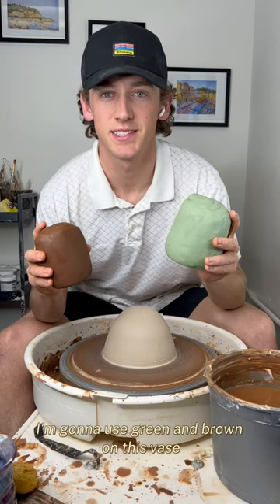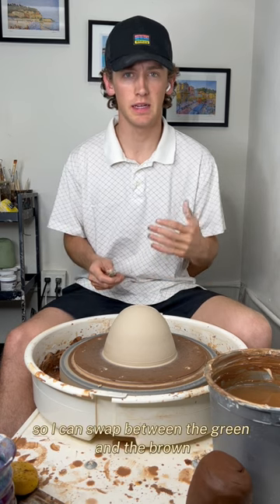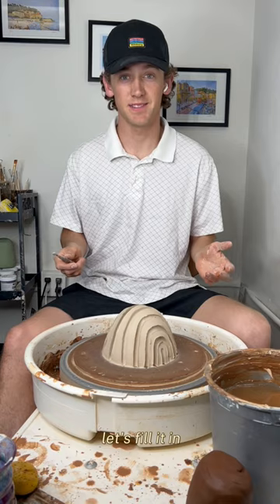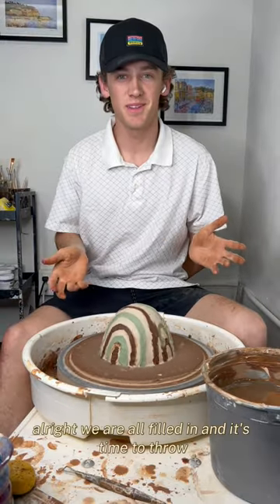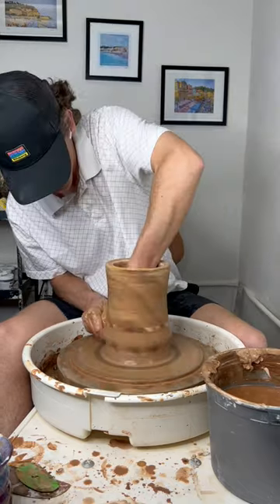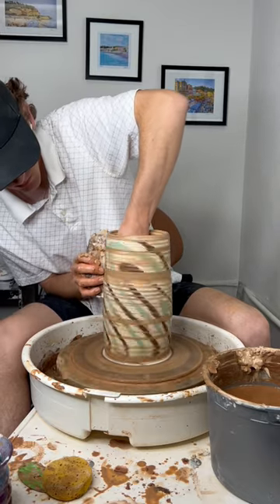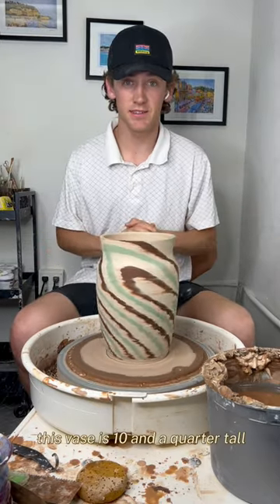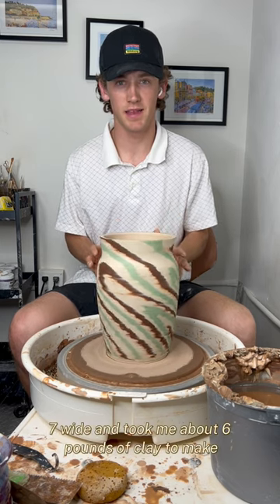Making a green and brown vase!